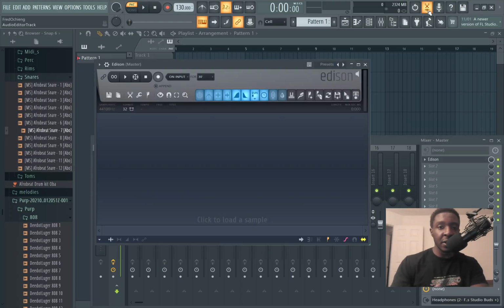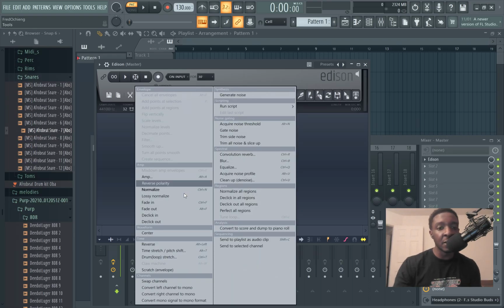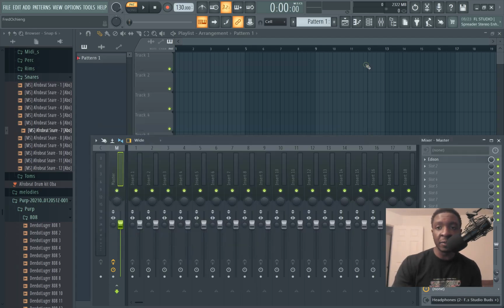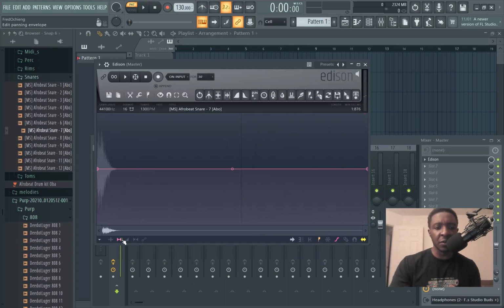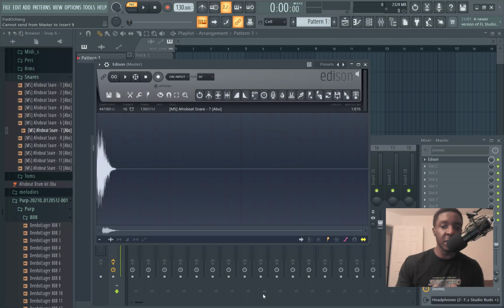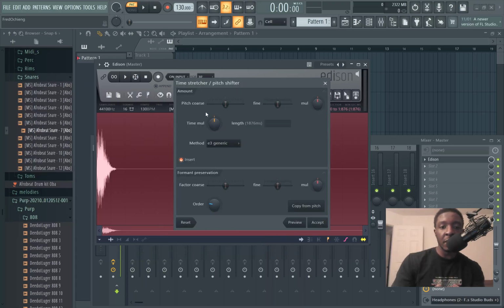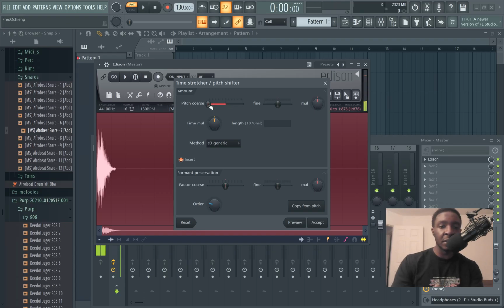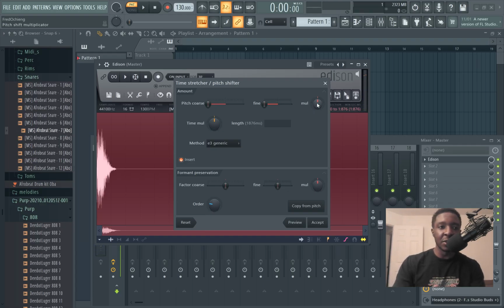FL Studio Edison Editor: Pitch Shift & Time Stretching Sounds/Samples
Learn how to time-stretch sounds in the FL Studio Edison Editor.